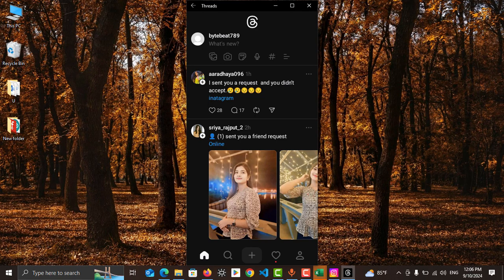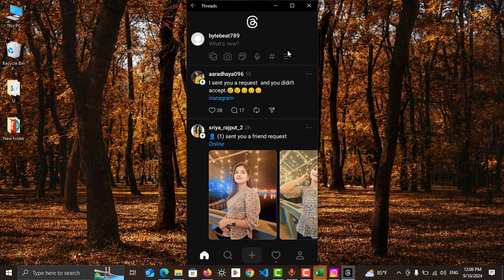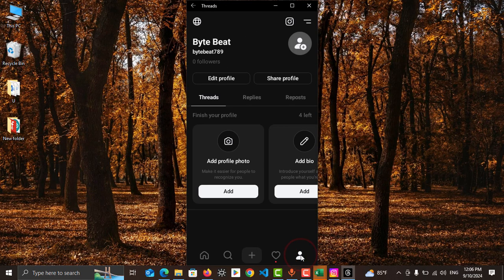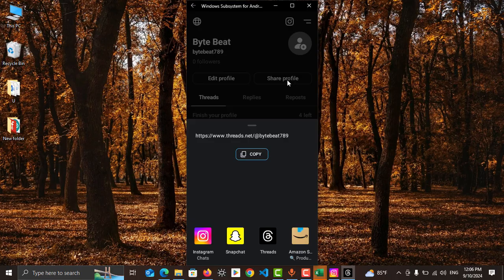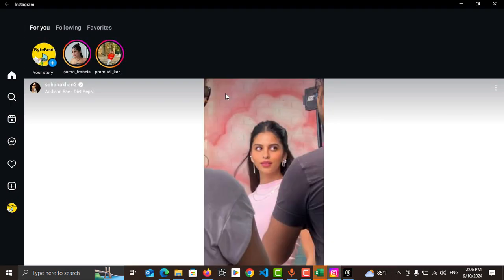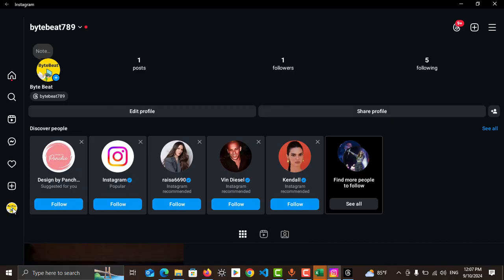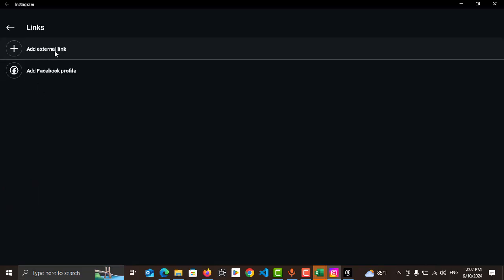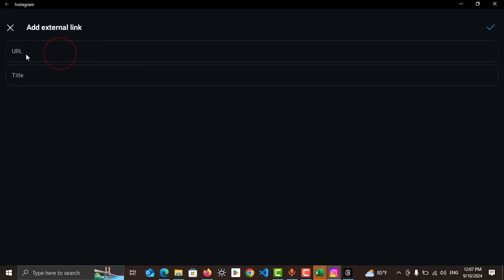How to Add Threads in Your Instagram Bio: A Step-by-Step Guide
Learn how to add Threads in Instagram bio with our step-by-step guide. This video covers how to add Threads badge to Instagram and how to add Threads to Instagram bio effectively. Discover how to use Instagram Threads and explore how to use Threads from Instagram to enhance your profile. We’ll show you how to unhide Threads badge on Instagram profile and how to unhide Threads badge on Instagram if you’ve hidden it. Get tips on how to add Threads badge to Instagram bio and how to hide or unhide Threads badge in Instagram according to your preferences. Whether you’re new to Instagram Threads or looking to optimize your Threads Instagram experience, this tutorial provides all the answers you need.